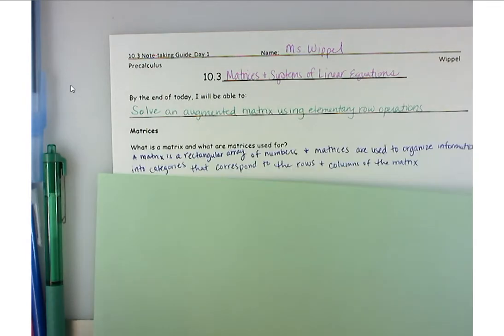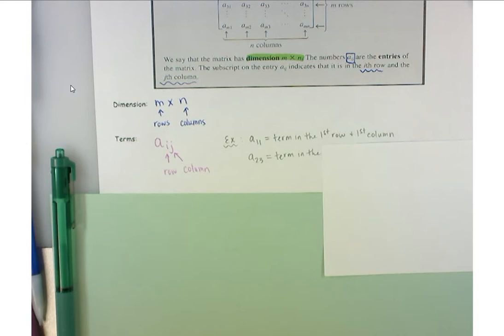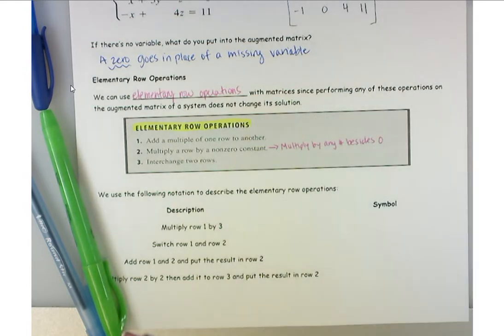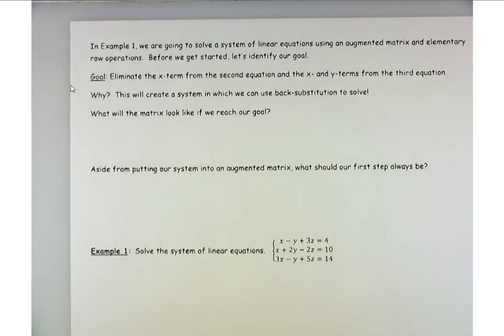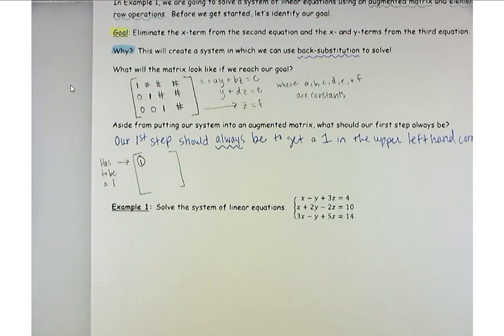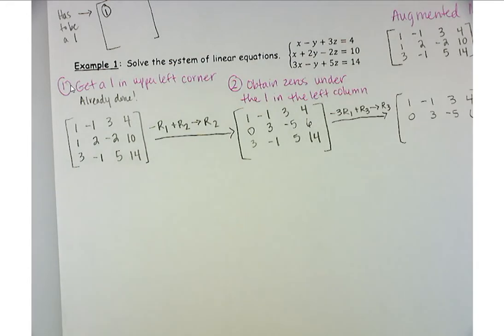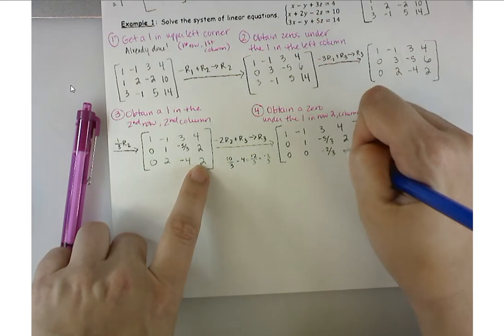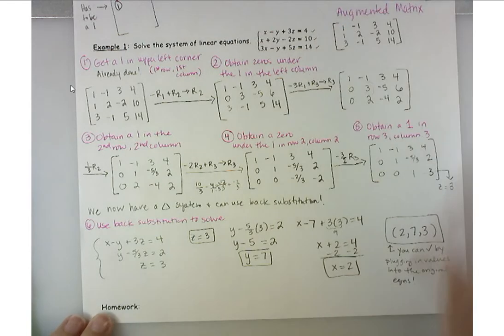10.3 - Day 1 Notes for Precalc